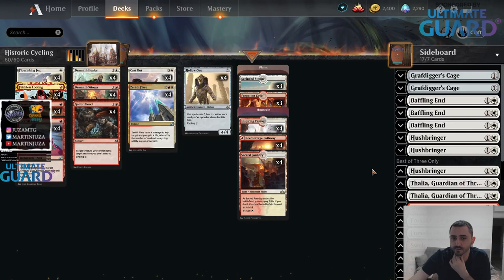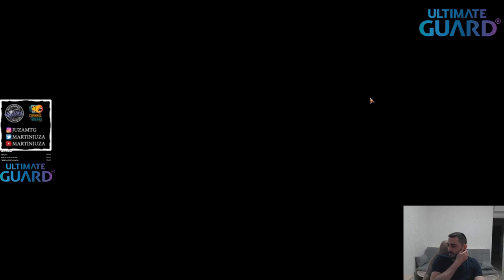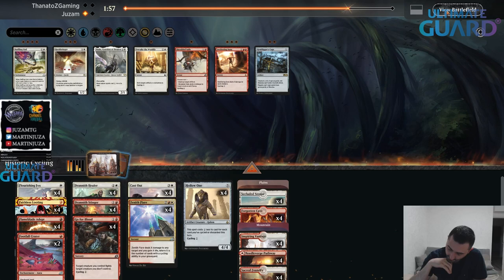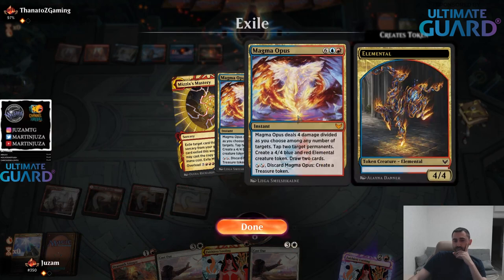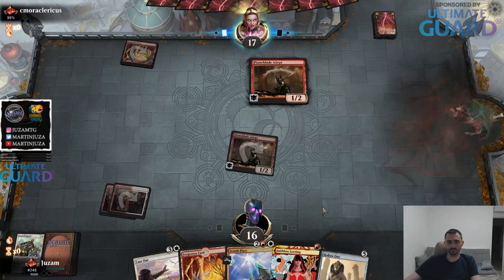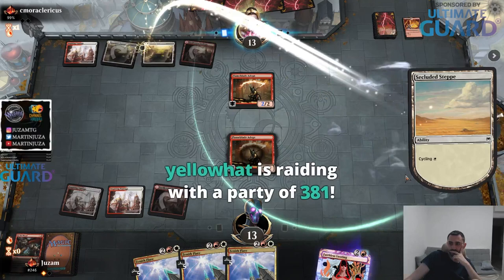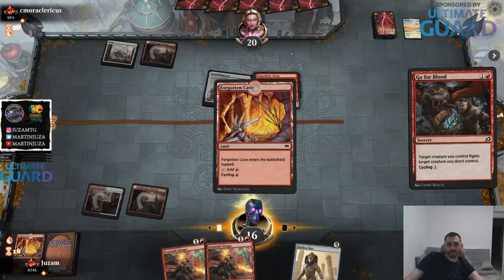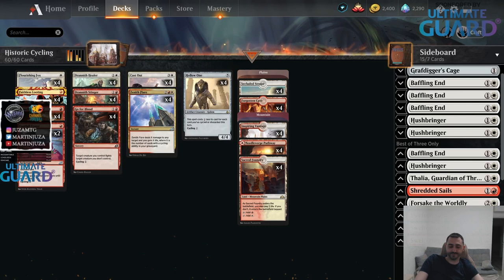Historic Boros Cycling with Strixhaven | Martin Juza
Join Martin Juza as he plays Boro's Cycling in Historic, now including Strixhaven!